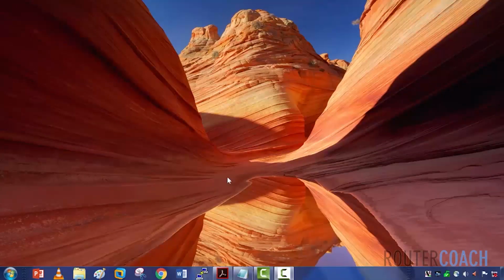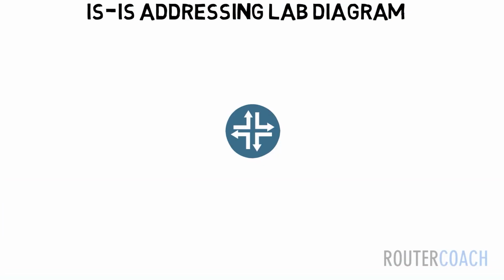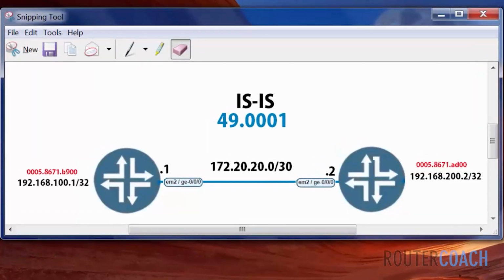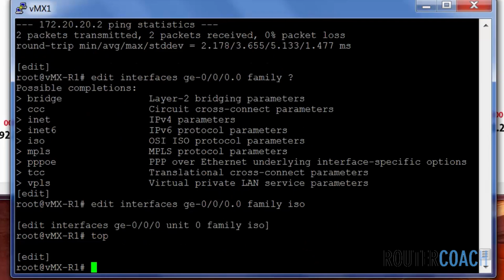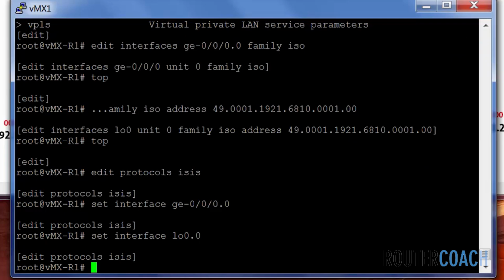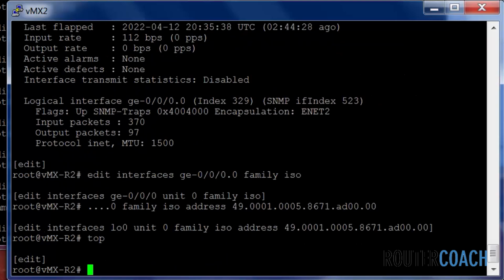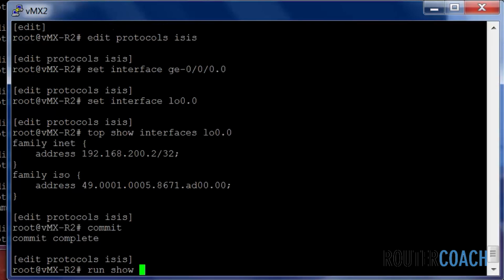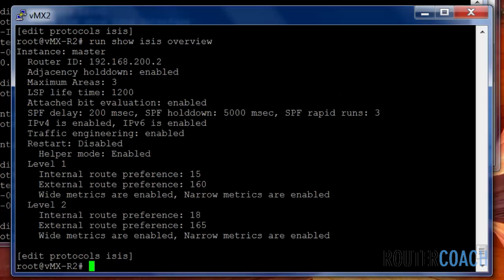33. IS-IS Addressing in Junos | JNCIS-ENT Lab Diagram & Area Setup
In this JNCIS-ENT lab walkthrough, we dive into IS-IS addressing using a clear lab diagram to show how NET (Network Entity Title) addresses are constructed and assigned in Junos OS.

We’ll break down the key components of an IS-IS NET address:

Area ID, System ID, NSEL

You’ll learn how to correctly configure IS-IS addressing on Juniper routers and understand how addressing impacts area design, adjacencies, and LSP generation.

This video is a must-watch for anyone studying for their JNCIS-ENT exam or working with IS-IS in real-world enterprise environments.